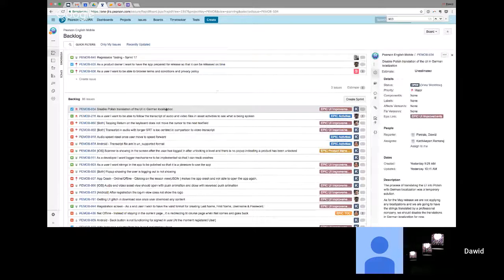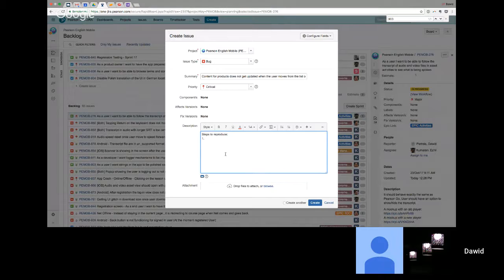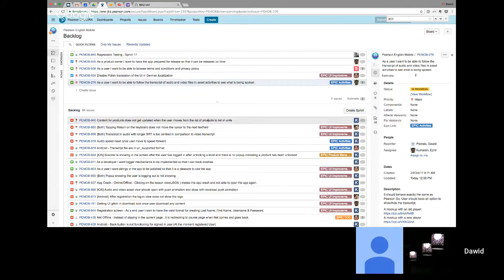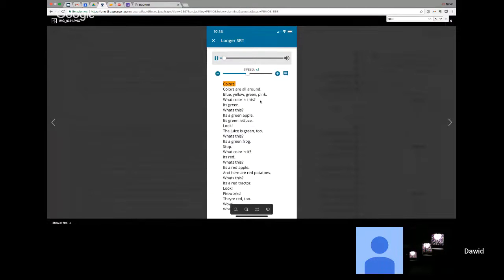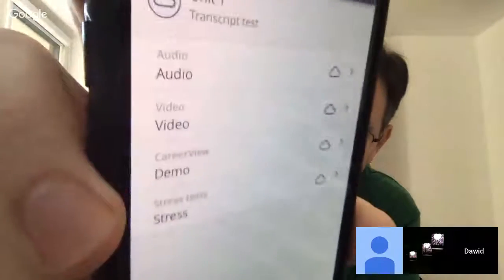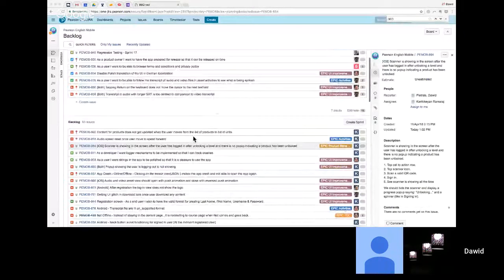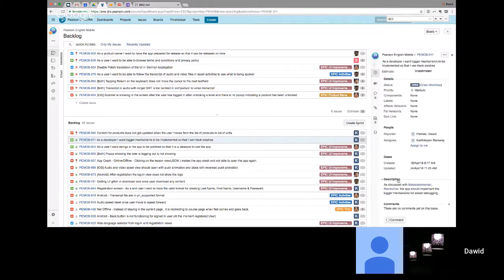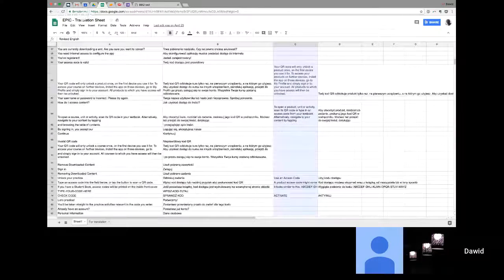PEMOB-Sprint 19 Planning